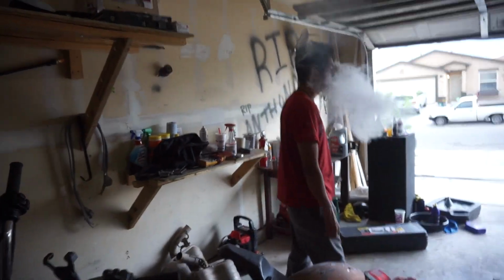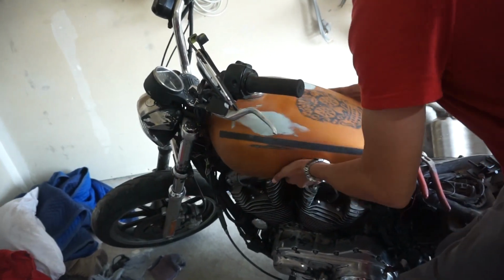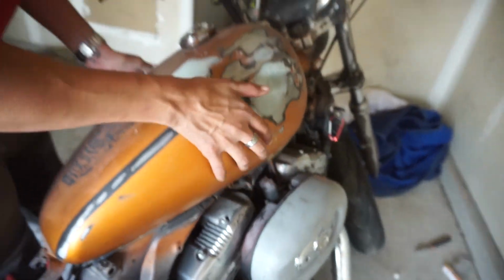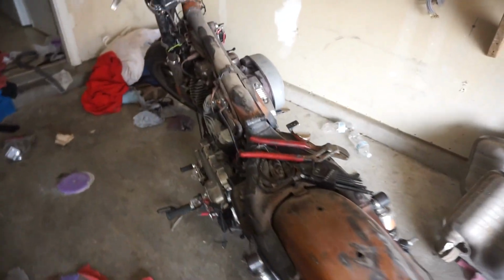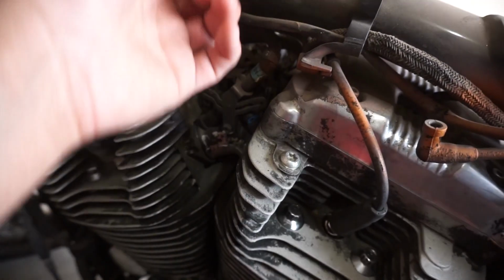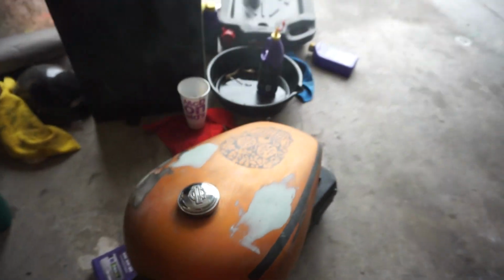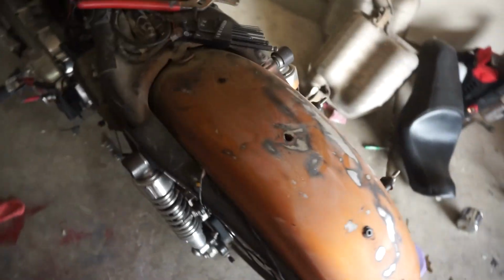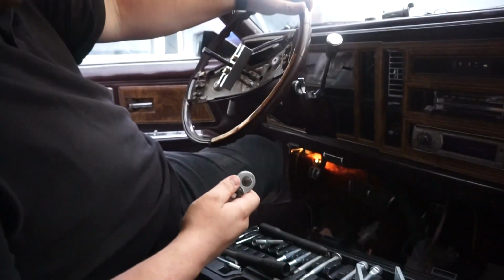taking the sportster a part